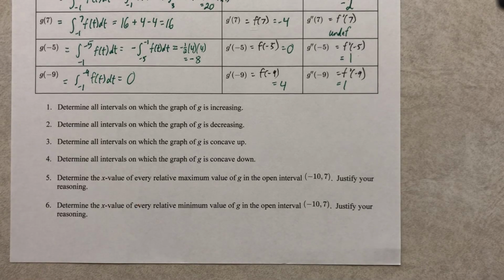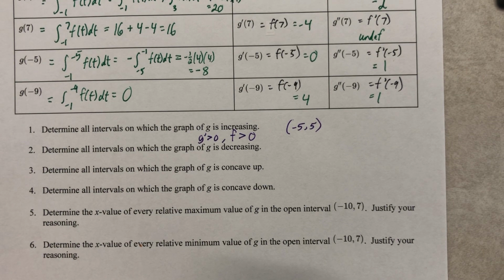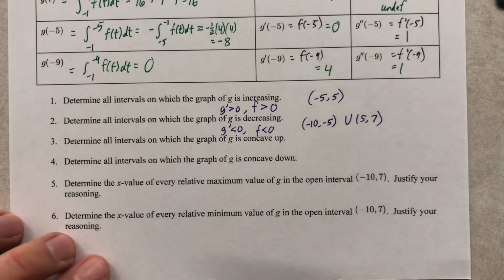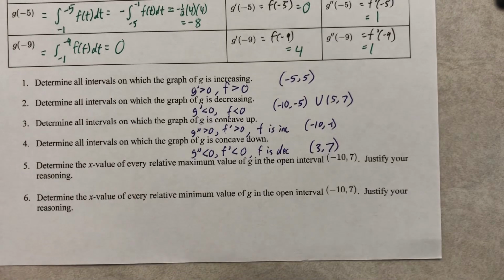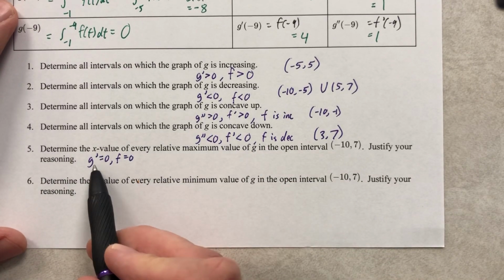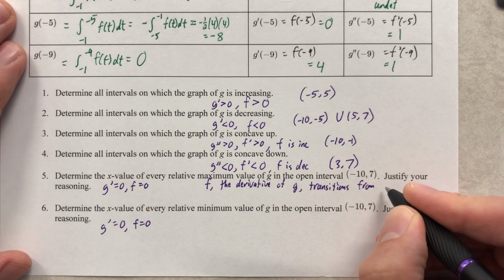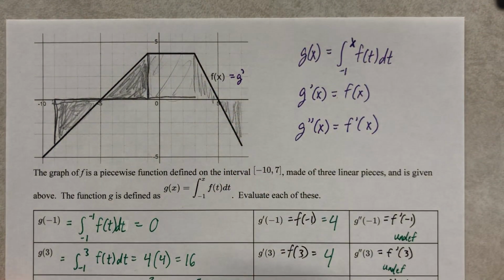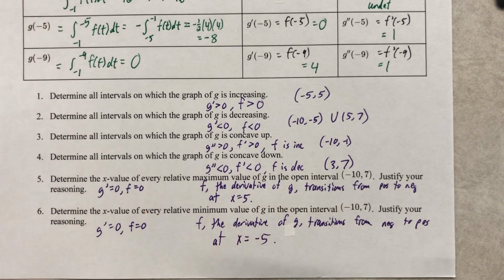Accumulation Functions and the Fundamental Theorem of Calculus, Part 4